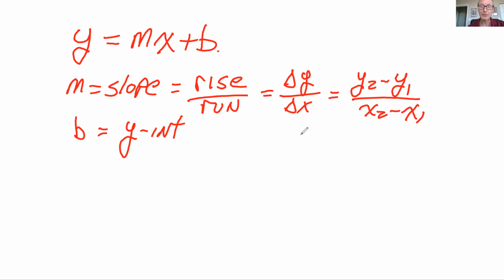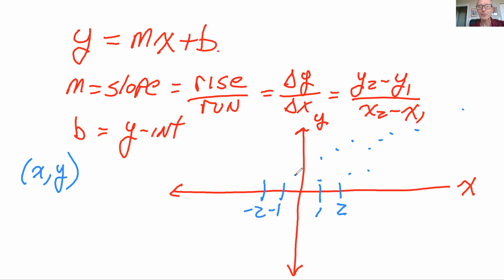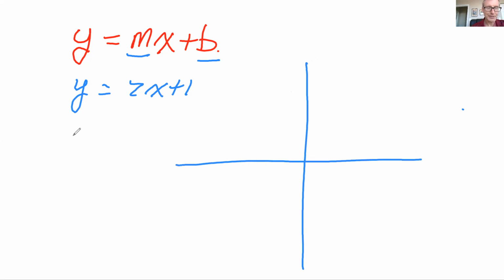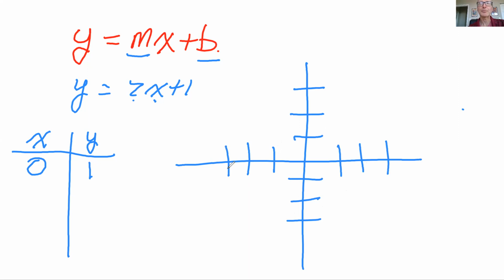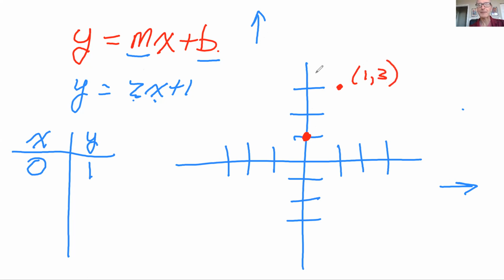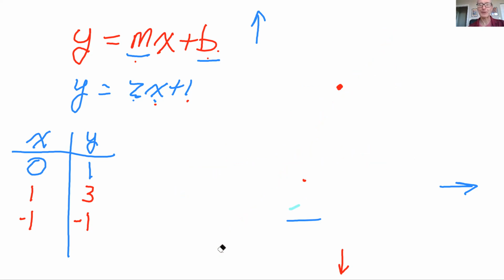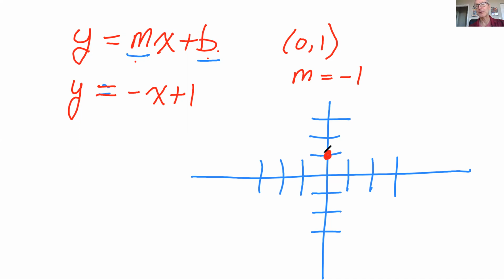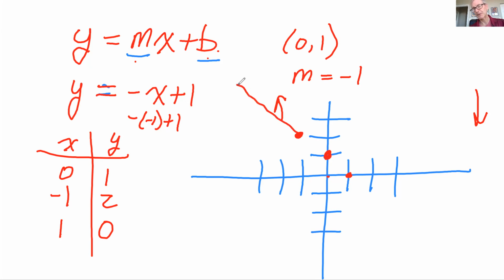Stats Section 4 1 Linear Regression review of Linear equations